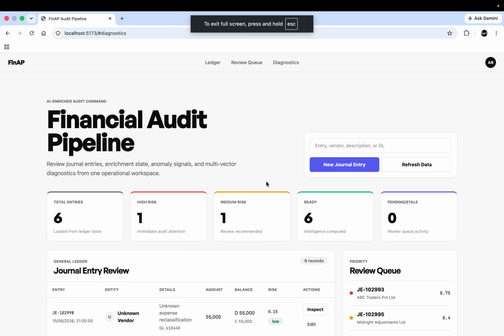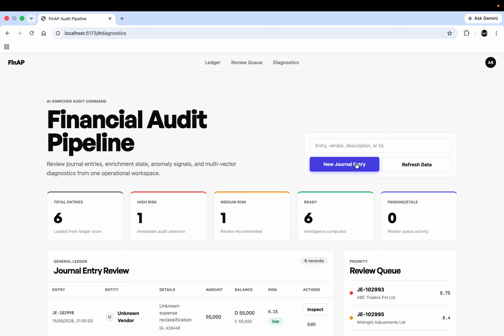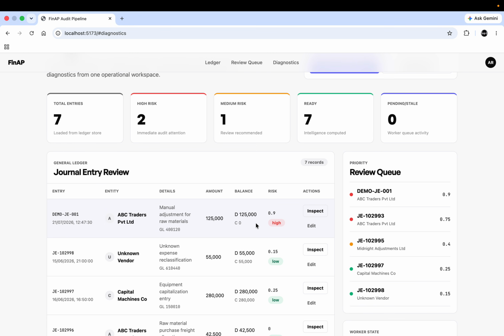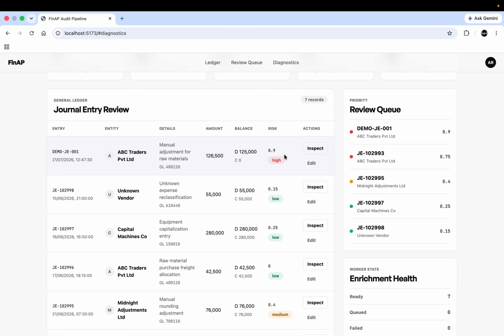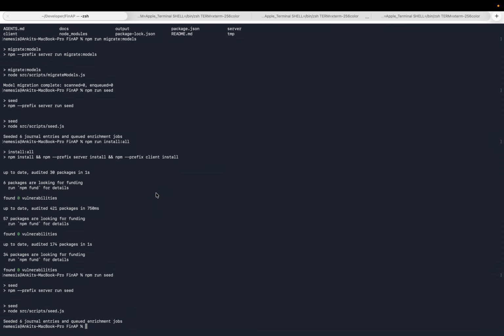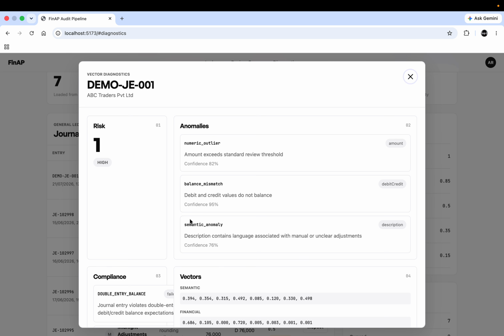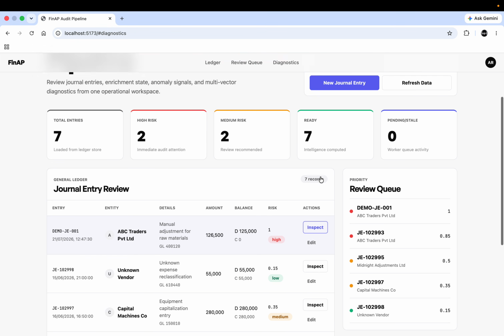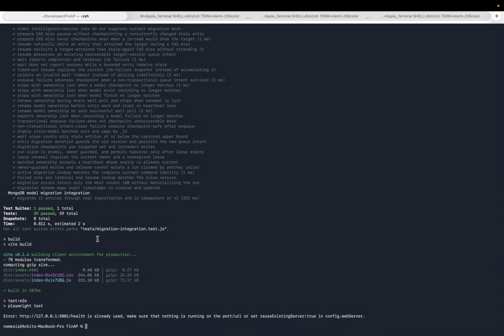FinAP: Walkthrough Video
A technical walkthrough of FinAP, an AI-enriched financial audit pipeline built with the MERN stack.
The platform processes financial datasets asynchronously, detects risk and anomalies, supports evidence-backed audit findings, validates incremental data changes, and manages versioned model migrations.

Built to explore how AI, explainability, and scalable data pipelines can improve financial compliance and audit operations.